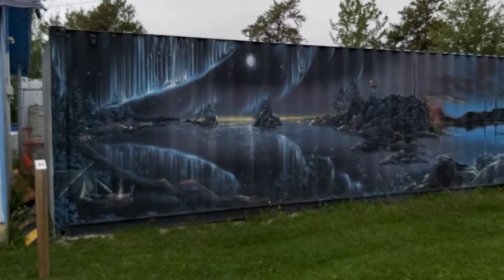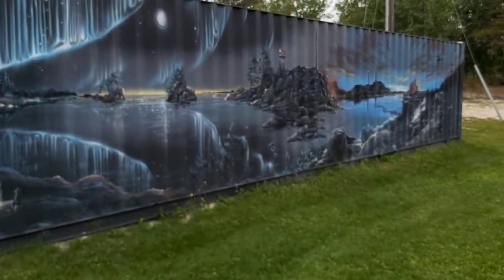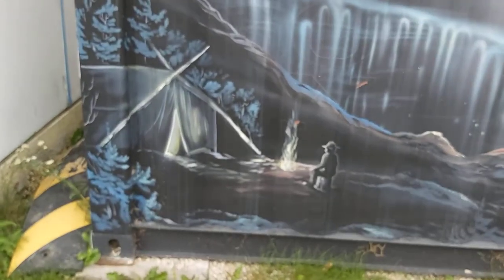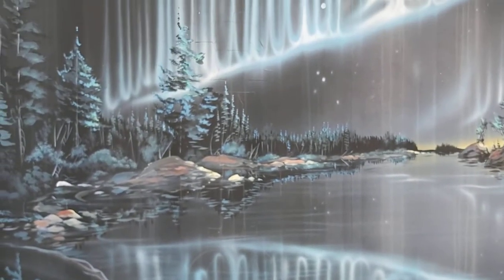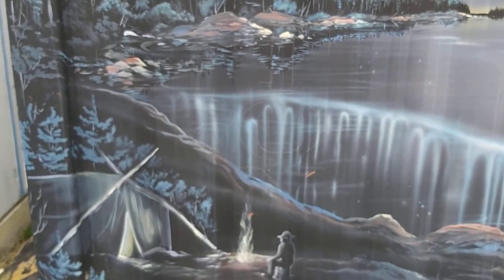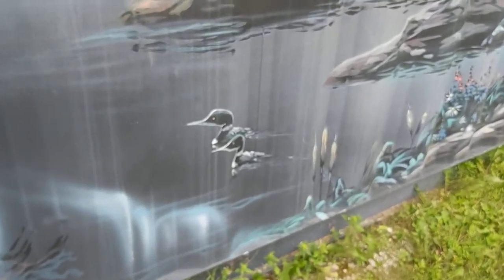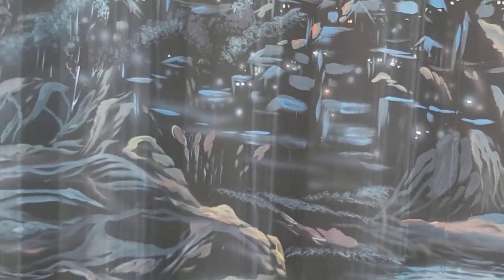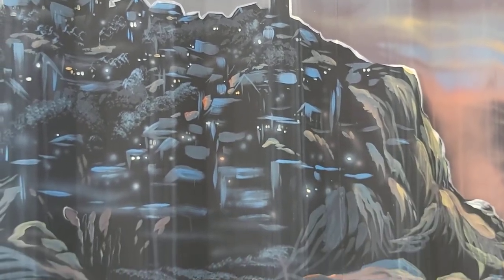Flin Flon Mural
Wall painting depicting Flin Flon